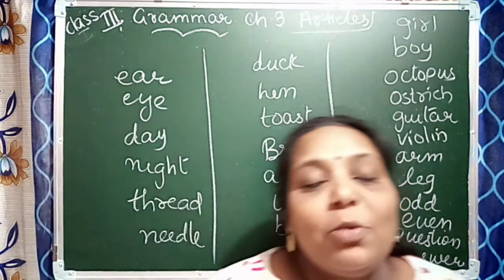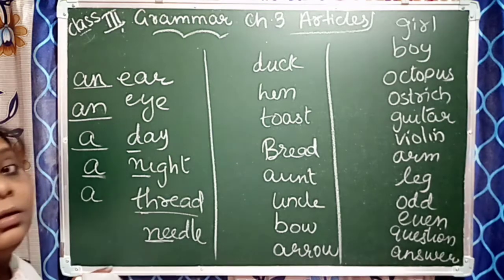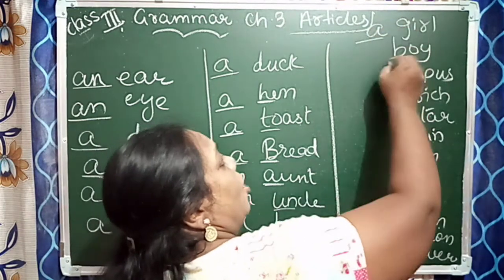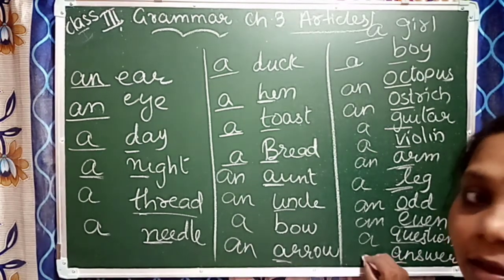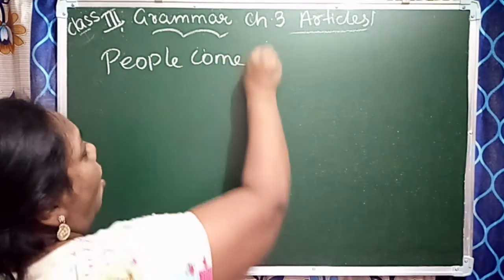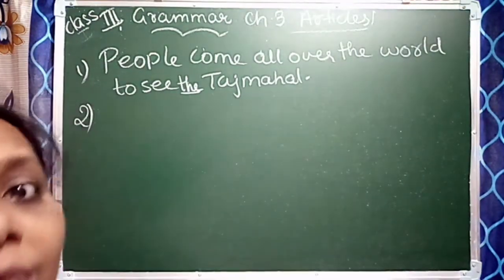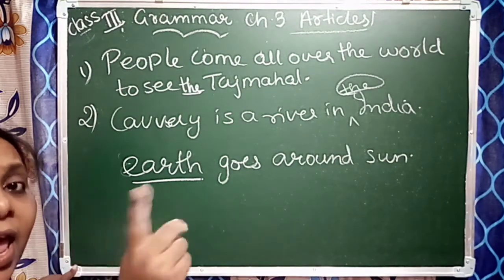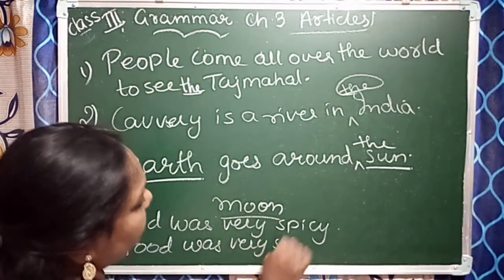Class 3 CH:- 3 Articles Exercises|| Excelling English Grammar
Hello Friends,

Class 6 ch:- 3 Sentences- Kinds part -1 Excelling Grammar by Snowdrop.

In this video, I explained Kinds of sentences:- Assertive, Interrogative, Imperative & Exclamatory with examples

what is alphabets, words, sentences, phrases and clauses

If u have any doubts or queries then send me comment

Follow us at:
Hello app: My Academy Point ( Vini)

Thanks,
My Academy Point